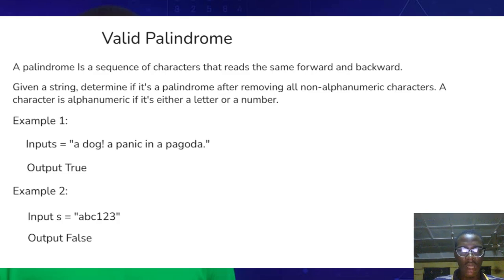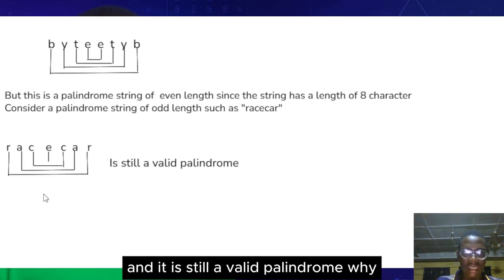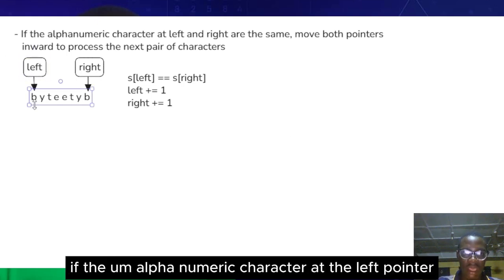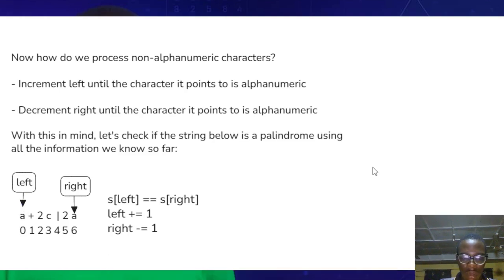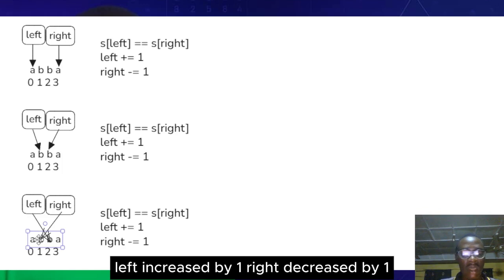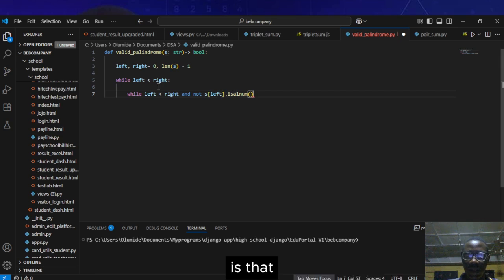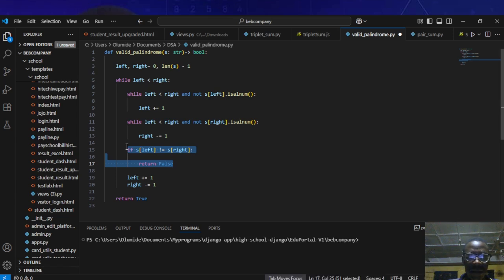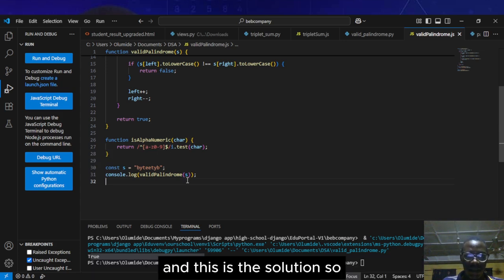Valid Palindrome DSA/Leetcode problem Step by Step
Have you ever been caught off guard by deceptively simple string problems in coding interviews?
Here’s one that sneaks into interviews at Google, Amazon, Microsoft, Meta, and other top tech companies — the Valid Palindrome problem.
You’re given a string. Your job? Figure out if it reads the same backwards and forwards — but ignore the spaces, special characters, and whether letters are uppercase or lowercase.
Why It’s More Important Than It Looks:
This problem challenges you to:
✨ Handle string preprocessing efficiently

✨ Use the two-pointer approach like a pro

✨ Think beyond brute force and aim for linear time solutions

✨ Write code that’s both robust and clean, especially with messy inputs

Where You’ll Use This Skill:
Mastering problems like this trains your algorithmic instincts — it’s relevant in data cleaning, input validation, and search optimization. Whether you’re building APIs, working on search features, or handling user-generated content, you’ll see these skills in action.
Inside This Video:

🚀 I’ll guide you through the process,
 🚀 Explain the mindset interviewers look for,
 🚀 Show the simplest way to solve it in O(n) time,
 🚀 And point out mistakes that trip up many candidates.
📌 Whether you’re preparing for your first tech job or aiming for a senior role, this is a must-have problem in your toolbox.
🎥 Dive in, sharpen your skills, and let me know your thoughts after watching.